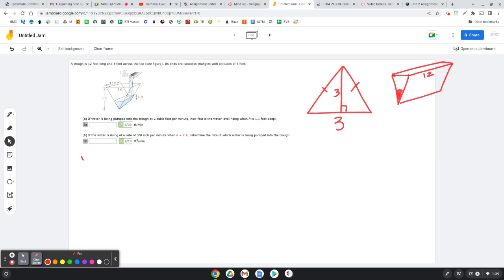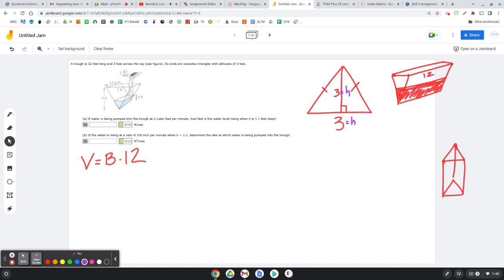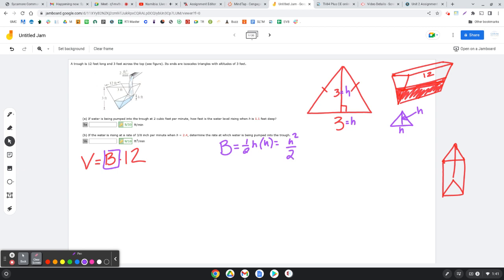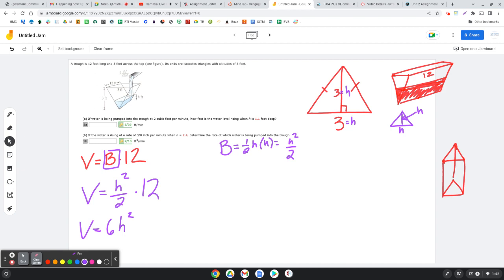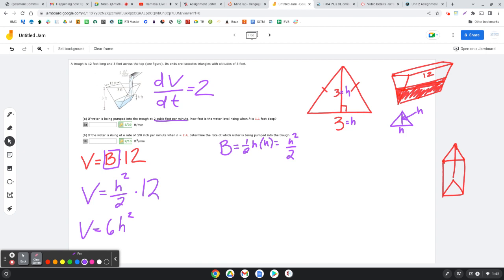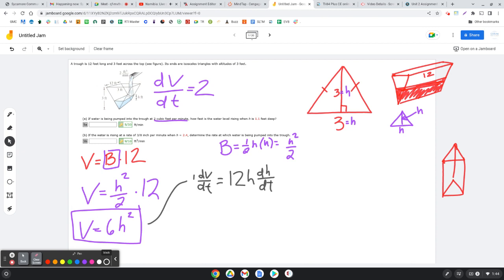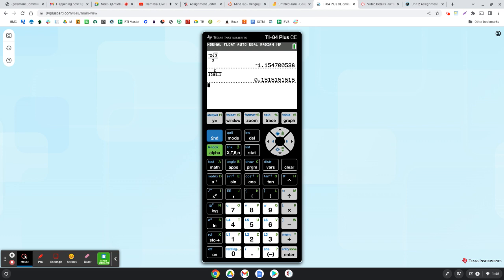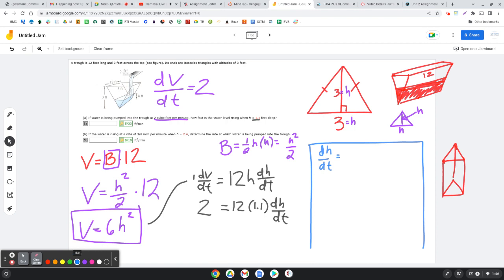Untitled: Apr 11, 2023 1:46 PM